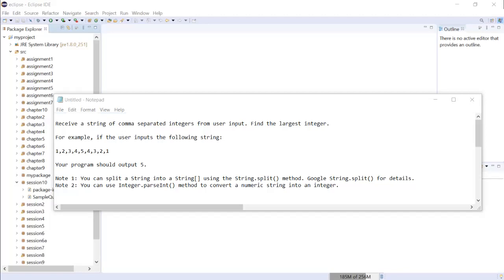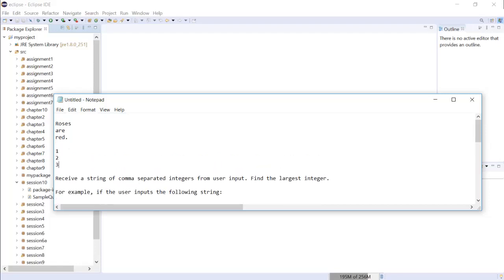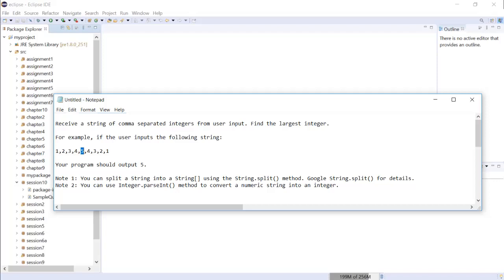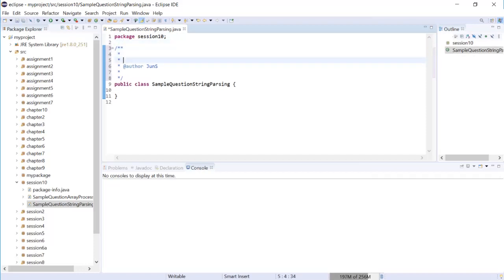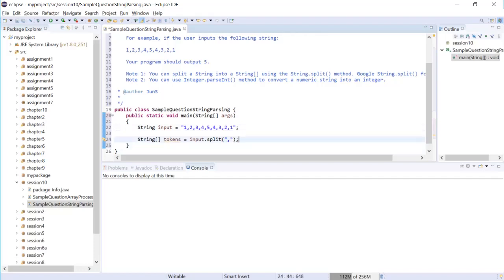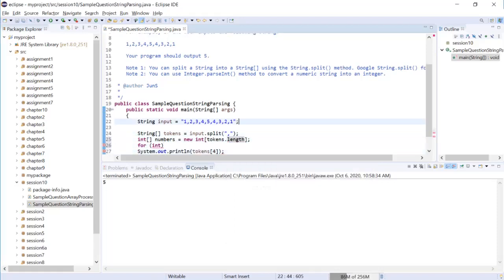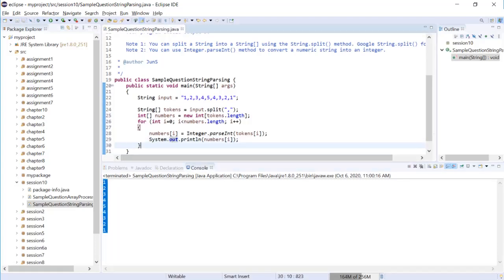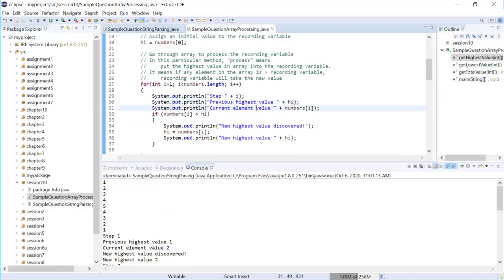CST1201 Session 10 08b Lab 7 Review